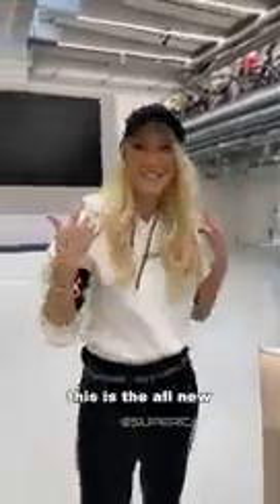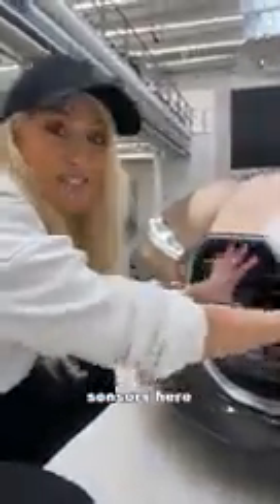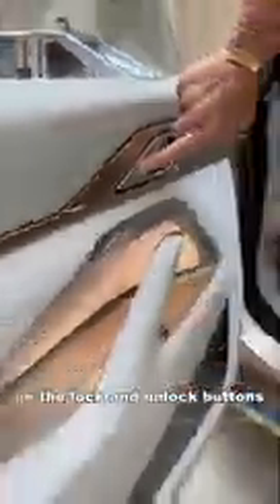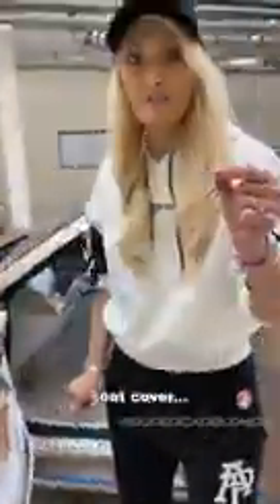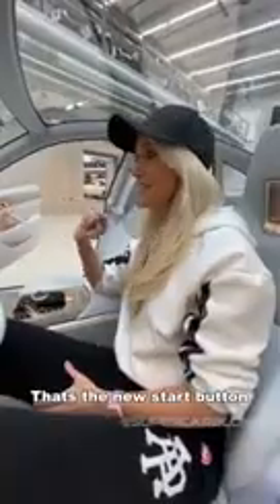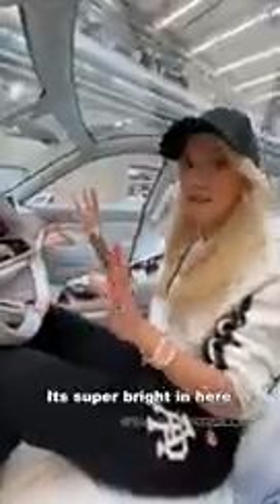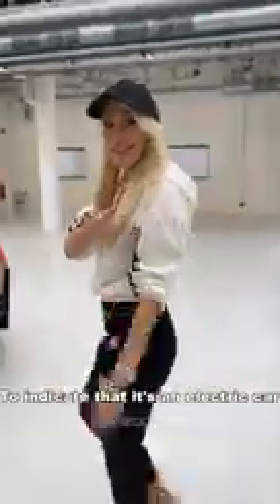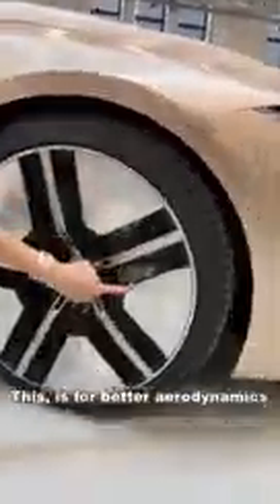The new gold BMW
BMW are introducing their second all electric car to the market next year . That car , will be the 14. We take a look around at the concept i4 , which has the same amount of horse power as their V8 engines produce . What's cool is , the production car will look almost the same as this concept . Thoughts ?? # BMW

बीएमडब्ल्यू अगले साल अपनी दूसरी सभी इलेक्ट्रिक कार बाजार में पेश कर रही है।  वह कार, 14. होगी। हम कॉन्सेप्ट i4 पर एक नज़र डालते हैं, जिसमें उनके V8 इंजन के उत्पादन के समान ही हार्स पॉवर है।  क्या अच्छा है, उत्पादन कार लगभग इस अवधारणा के समान दिखाई देगी।  विचार ??  # बीएमडब्ल्यू